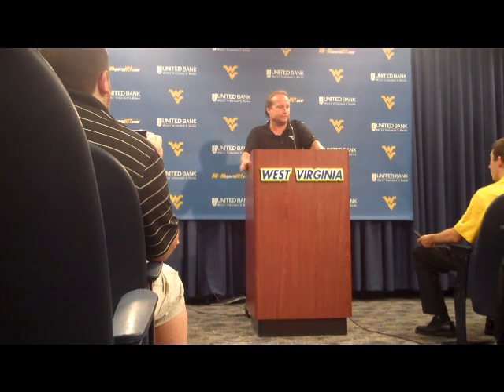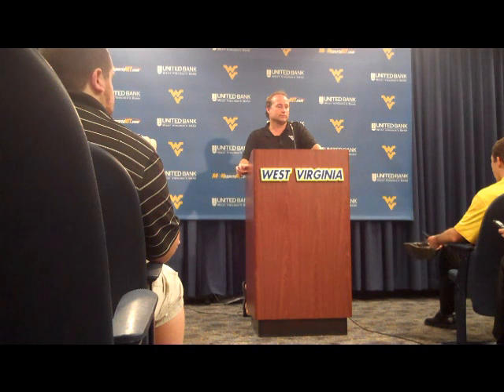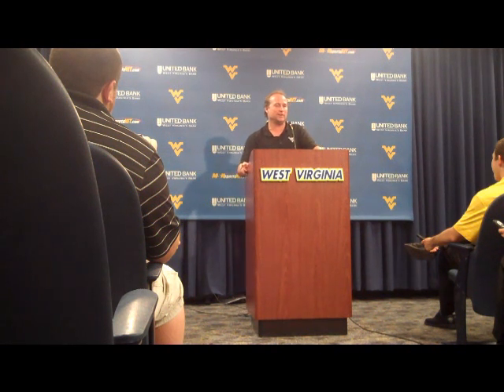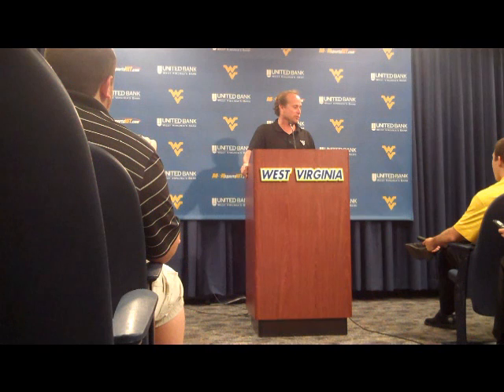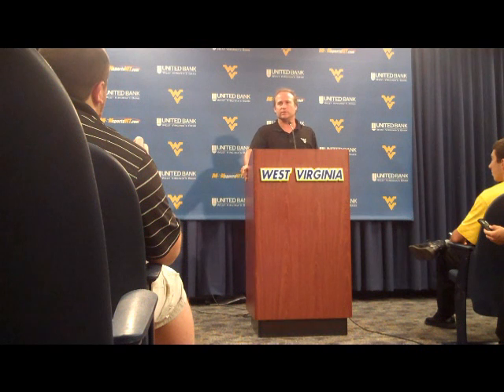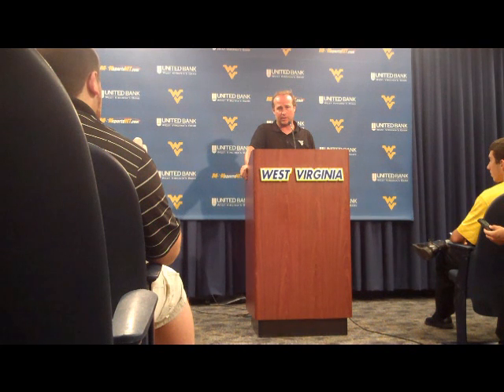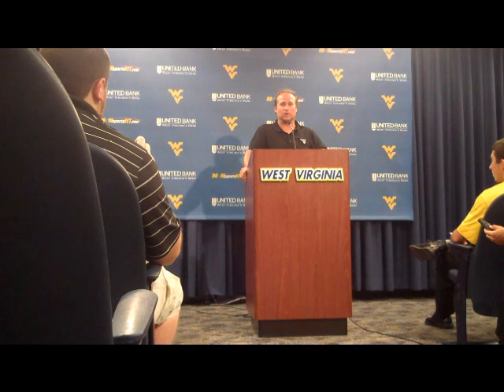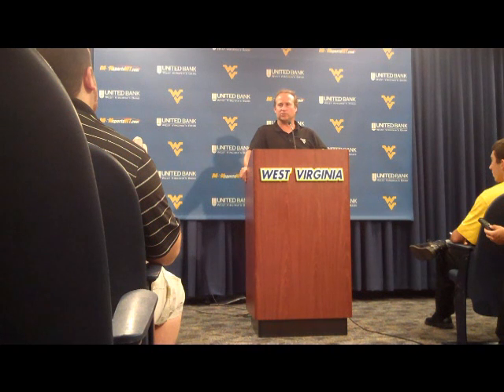Dana Holgorsen: Day Seven